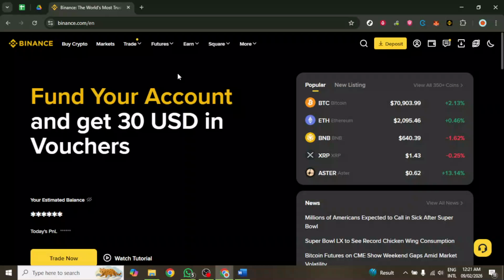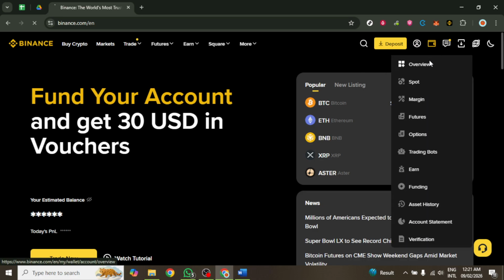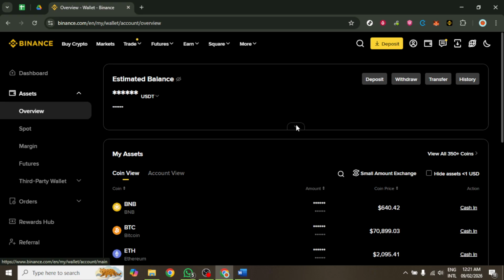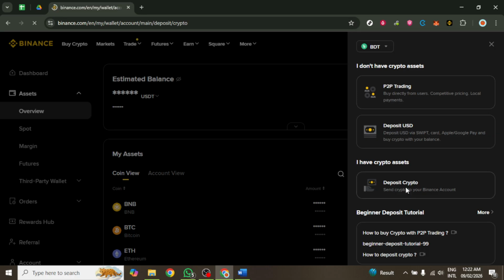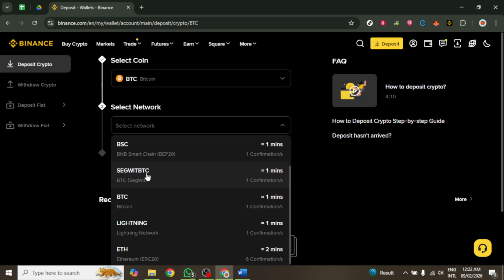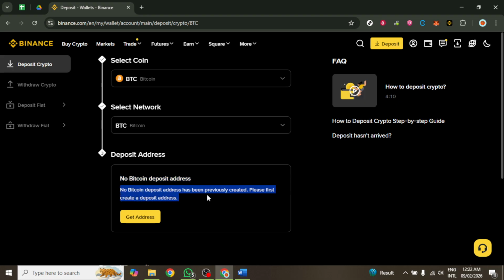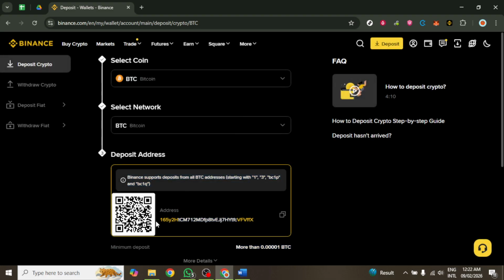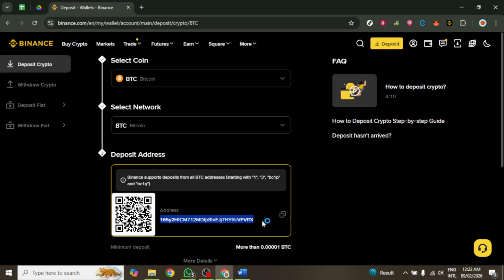How to find your Binance wallet address for any coin [FULL GUIDE]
In todays video we cover How to find your Binance wallet address for any coin